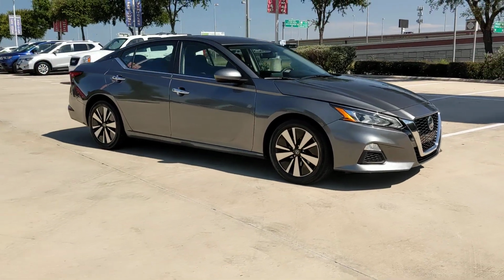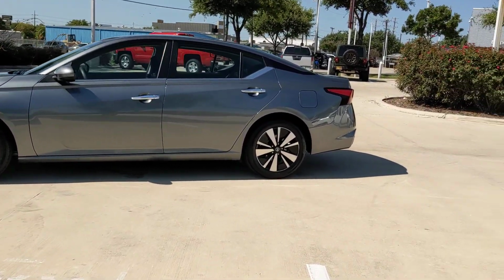2021 Nissan Altima San Antonio, Austin, Houston, New Braunfels, Helotes, TX NW13606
Gun Metallic Used 2021 Nissan Altima 2.5 SV available in San Antonio, Texas at Gunn Nissan. Servicing the Austin, Houston, New Braunfels, Helotes, TX area.

Gunn Nissan
12838 San Predro

Call Gunn Nissan today-(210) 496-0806, Blind Spot Warning, Rear Parking Sensors.Clean CARFAX. CARFAX One-Owner.Priced below KBB Fair Purchase Price!Come in to Gunn Nissan and check out this 2021 Nissan Altima 2.5 SV!!Gunn Nissan - Come experience for yourself why we have one of the best reputations in San Antonio!